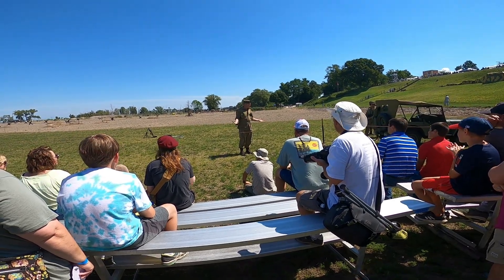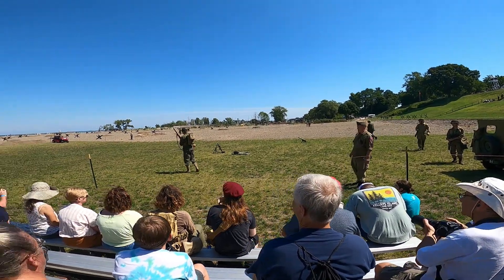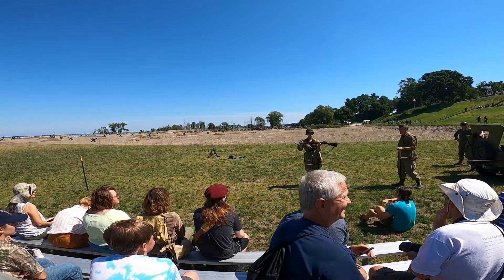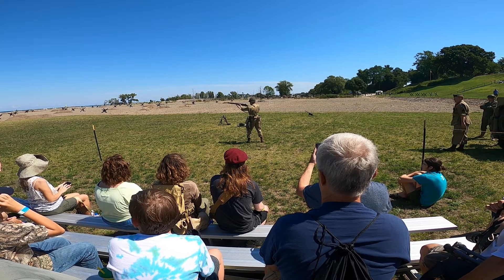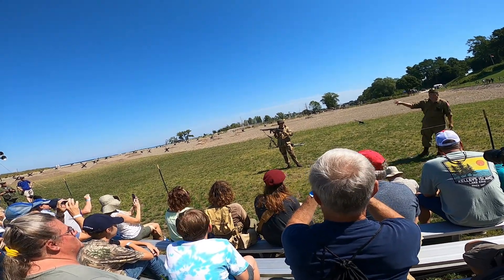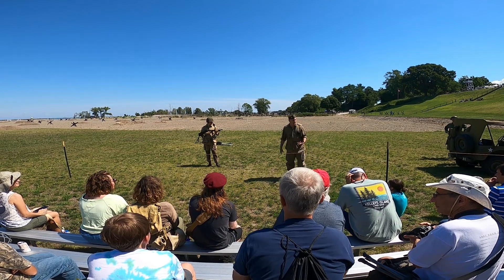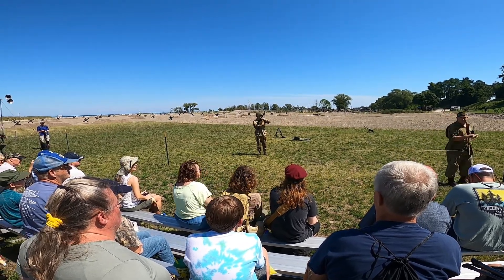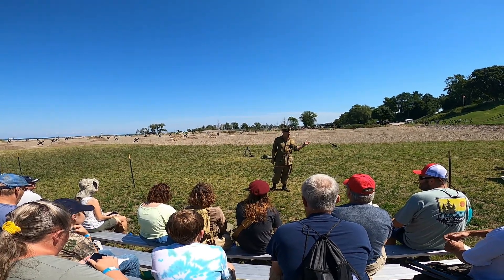WW D Day History of Guns During World War at D-Day Reenactment in Conneaut Ohio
War Guns Advanced During WW1 Into WW2 ~ History of WW Guns

Peace N Love, PoodlePaw, Poodle Paw